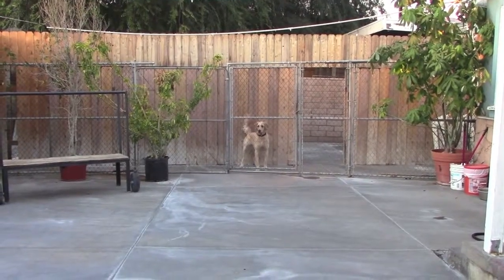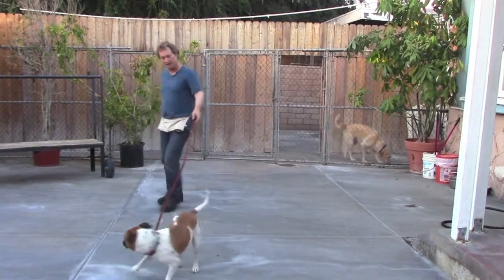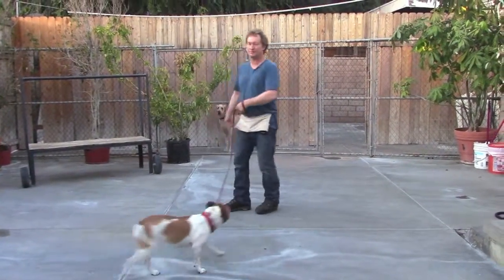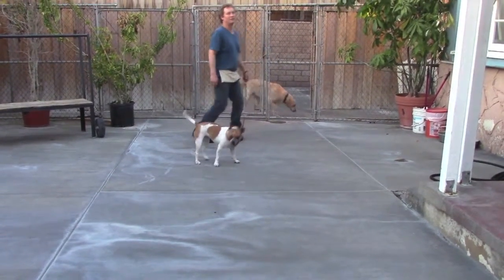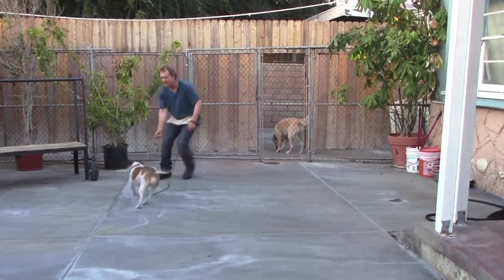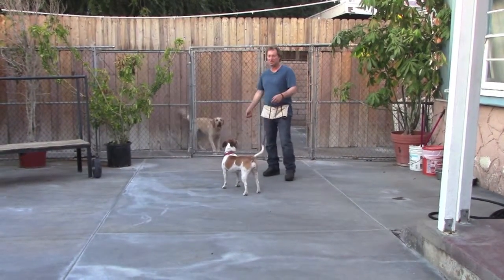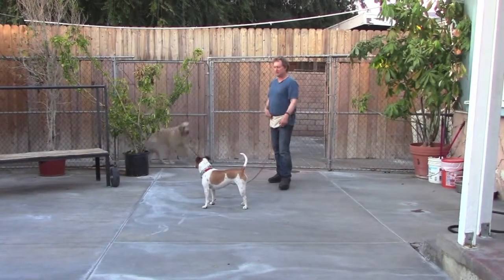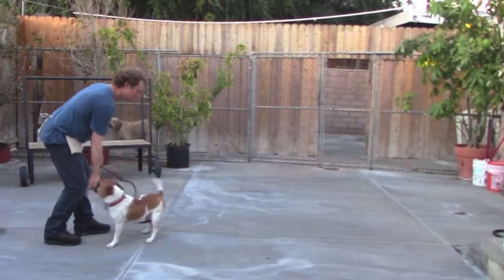Goose with another dog at a fence line 2